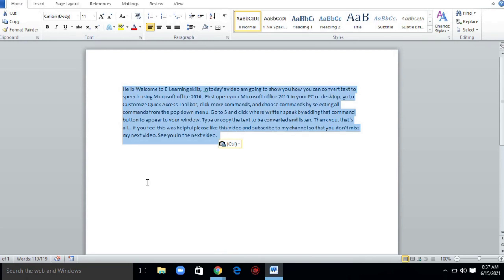How to convert text to speech using Microsoft Office 2010.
in this video we are going to use Microsoft Office 2010 to convert our text to speech.

1. open your Microsoft office 2010
2.Go to Customize quick access tool bar
3.Go to more commands
4.click Add all commands
5.search upto S where written speak
6.Click by adding the command to your list
7.Go to your new page, type in the text or paste your text to be converted.
8. Highlight everything and and click speak command to your window on your left corner side near Customize quick access tool bar.

If you want to use this song JPB - High [NCS BEST OF] in your project you must copy & paste this into your description:

Song
High
Artist
JPB
AEI (on behalf of NCS); LatinAutorPerf, BMI - Broadcast Music Inc., Featherstone Music (publishing), ASCAP, UNIAO BRASILEIRA DE EDITORAS DE MUSICA - UBEM, and 10 Music Rights Societies